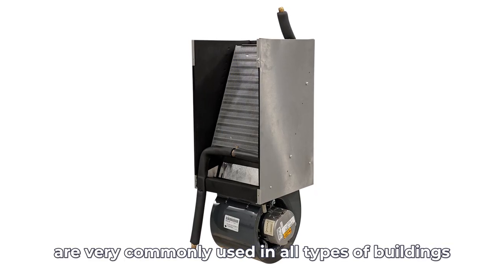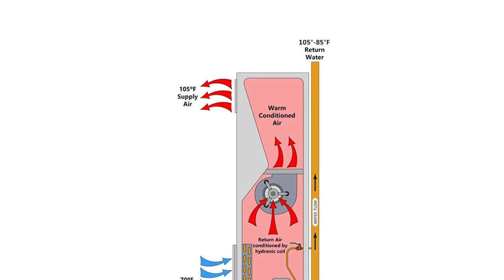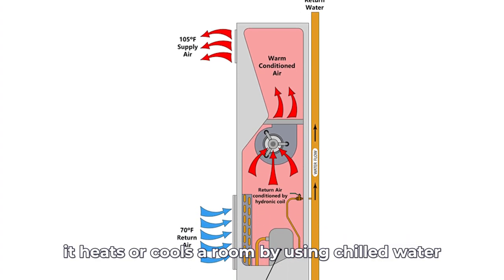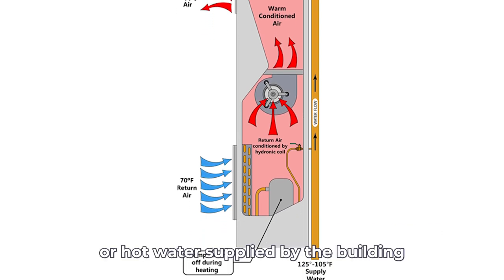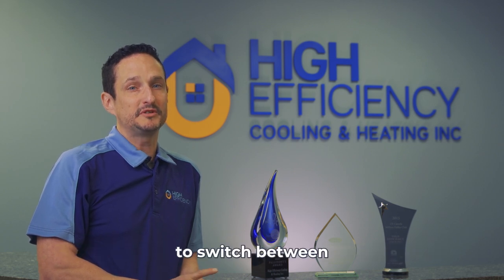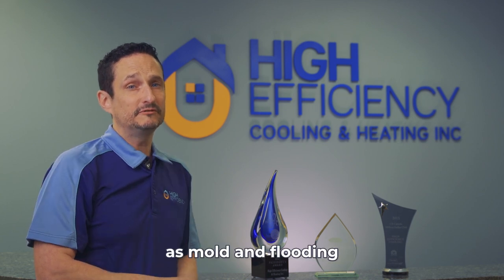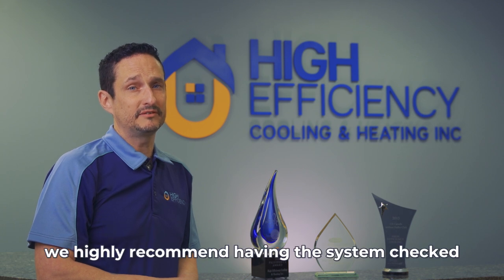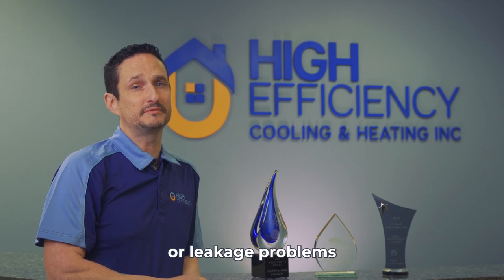What is Fan Coil System | HVAC | Carrier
Fan Coil systems are very commonly used in all types of buildings, offices, condo, apartment, etc.
A fan coil unit contains a coil and a blower fan, it heats or cools a room by using chilled water or hot water supplied by the building. As this water is supplied by the building, residents depend on the Building management to switch between heating or cooling mode when the season changes.
As mold and flooding are the two biggest concerns with the system, we highly recommend having the system checked annually to ensure there are no mold, moisture or leakage problems.

这是一个极具挑战的承诺， 我们能够做到，因为：
1. 我们的维修团队遍布大多地区，他们接受定期培训，确保提供专业高效的检修服务。
2. 我们的客服部员工经过专业培训，他们知道如何与客户沟通， 获取关于您的冷暖系统故障的所有有效信息。
3.公司内部使用云端管理系统， 信息沟通快速，便捷。您冷暖系统的所有资料，包括型号， 维修保养历史都会记录在系统里，可以随时，随地查阅。